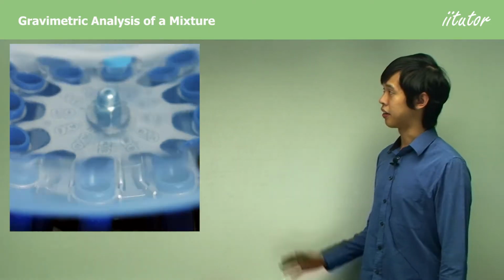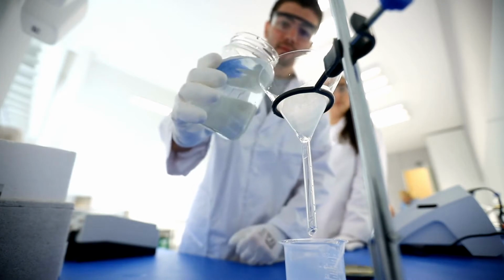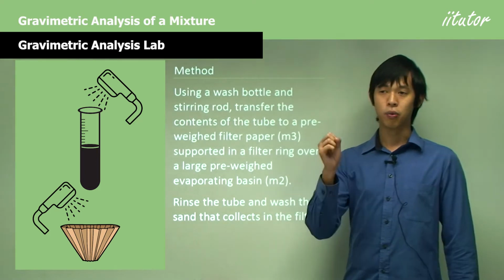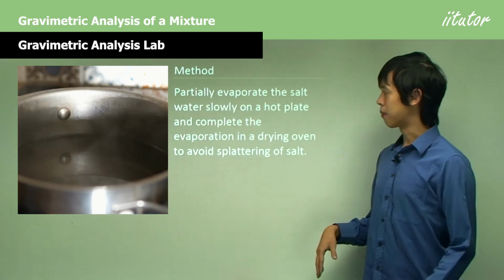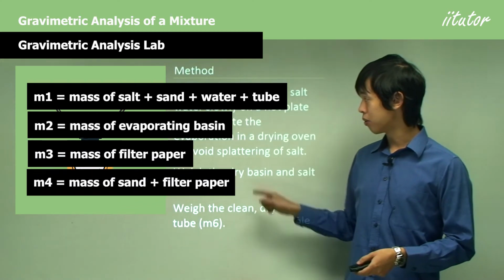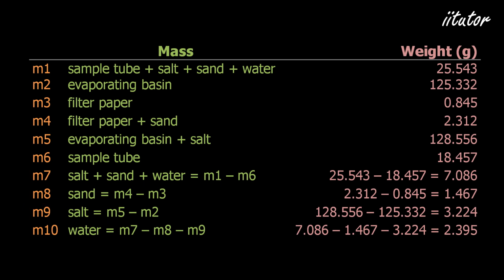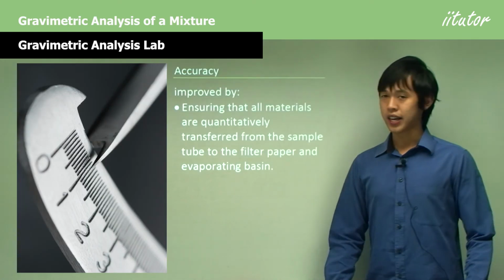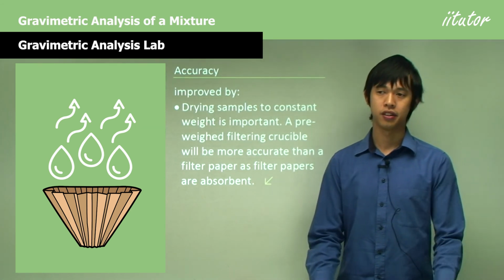💯 Gravimetric Analysis of a Mixture | Theory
Timeline:
0:00 Intro
0:50 Aim of the Experiment
1:12 Method
9:06 Calculations
13:13 Accuracy

Gravimetric analysis of a mixture
Aim
To determine the composition of sand, water and salt mixture by gravimetric analysis.

Method
Using a wash bottle and stirring rod, transfer the tube contents to a pre-weighed filter paper (m3) supported in a filter ring over a large pre-weighed evaporating basin (m2). Rinse the tube and wash the sand that collects in the filter. Remove the filter paper and place it on a clean watch glass. Dry to constant weight in a drying oven. Record the mass of the dried filter paper + sand (m4). Partially evaporate the salt water slowly on a hot plate and complete the evaporation in a drying oven to avoid splattering of salt. Weigh the dry basin and salt (m5). Weigh the clean, dry sample tube (m6).

Accuracy
improved by:
• Ensuring that all materials are quantitatively transferred from the sample tube to the filter paper and evaporating basin.
• The sand on the filter must be thoroughly washed to remove any salt.
• Drying samples to constant weight is important. A pre-weighed filtering crucible will be more accurate than a filter paper as filter papers are absorbent.